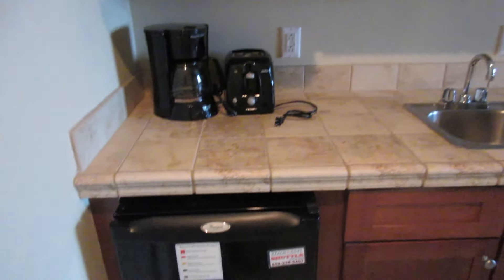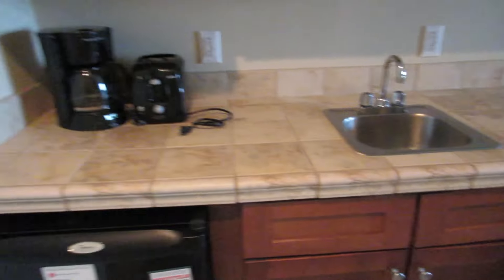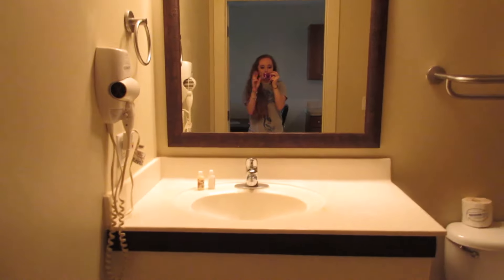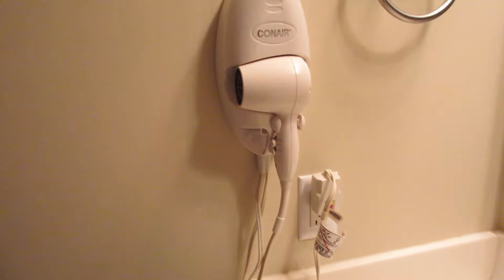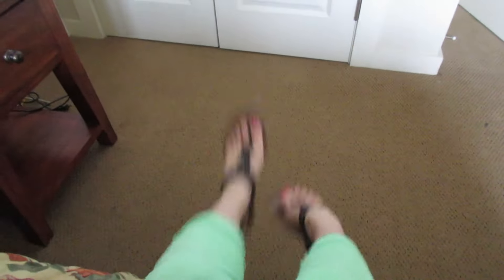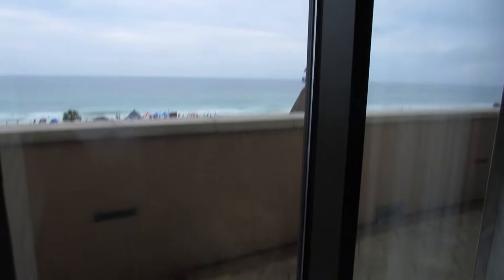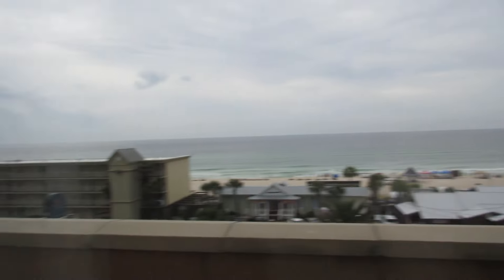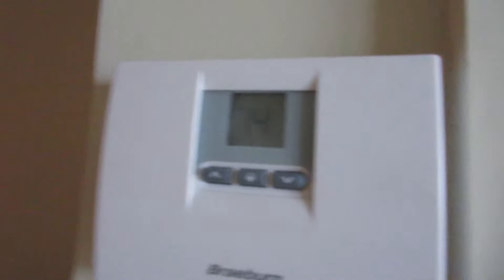Studio Room Tour | Origin Beach Resort PCB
Hope you enjoy this room tour at Origin Beach Resort in Panama City Beach! We really enjoyed our stay, staff was also really nice. We actually stayed here April 10-12, 2015, I'm just a little late uploading :-)